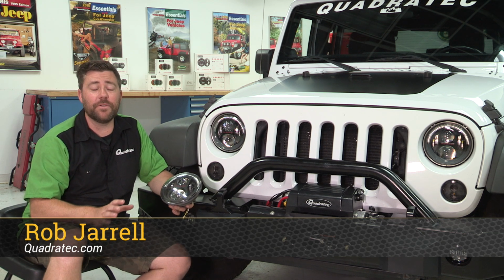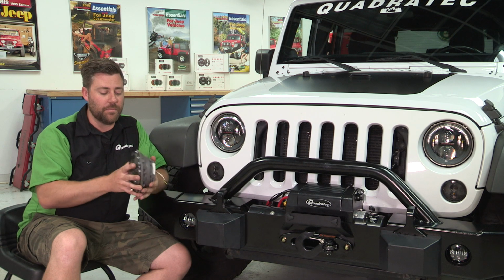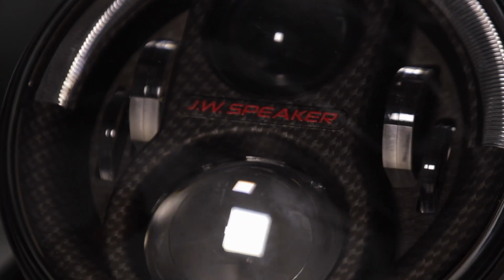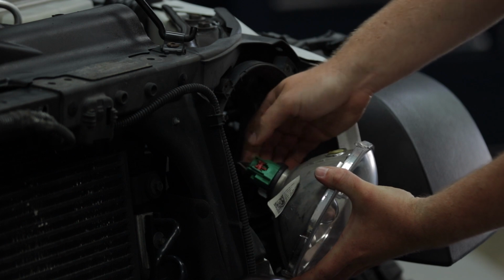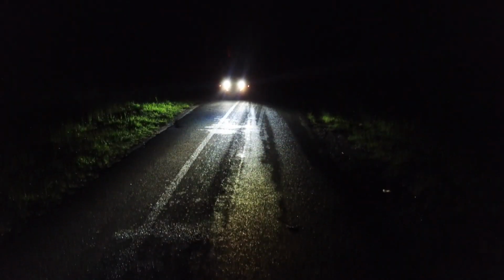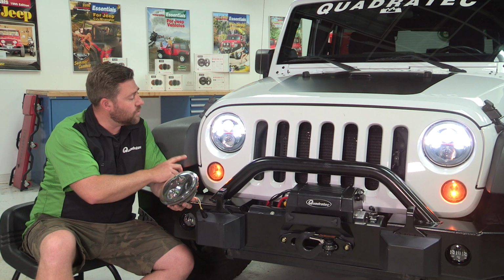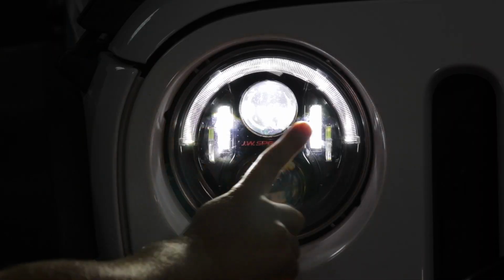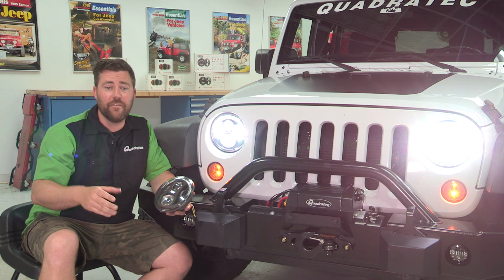JW Speaker 8700 Evolution J2 LED Headlight Review & Install for 2007-2018 Jeep Wrangler JK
The J.W. Speaker 8700 Evolution J2 Series LED Headlight was designed specifically for the 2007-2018 Jeep Wrangler JK. It's completely plug and play featuring factory style connectors and built in anti-flicker modules. The 8700 Evolution J2 improves over the previous generation 8700 headlight with all new Dual Burn and ComfortLite technology.